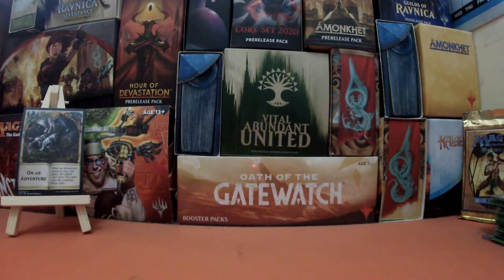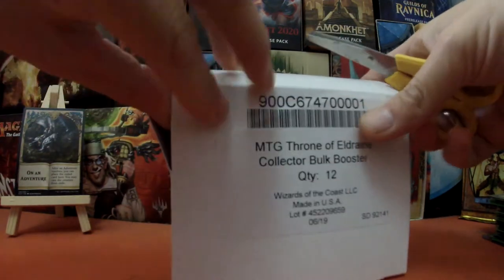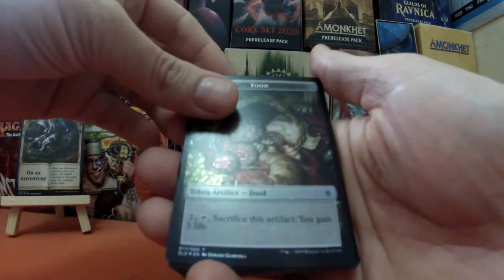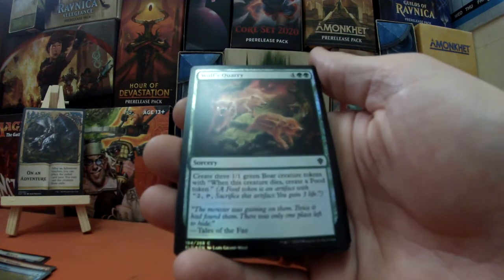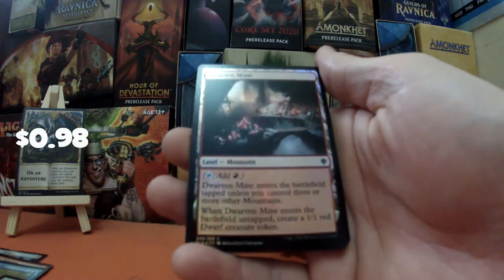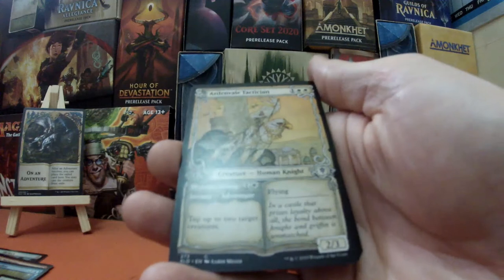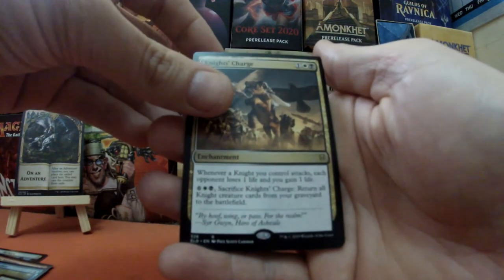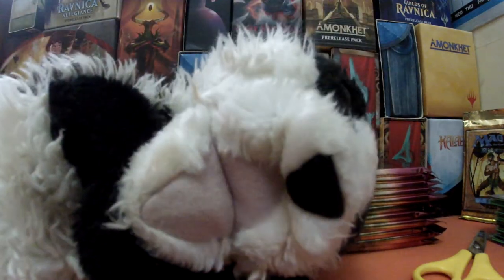OPENING THRONE OF ELDRAINE COLLECTOR BOOSTERS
Opening a Collector  booster box of Throne of Eldraine  - This is my Christmas present this year & like the 12 days of Christmas, we will be opening up one of these amazing packs each day for the next 12 days. What will we find inside these packs!

Let us know what you would like to see pulled and hope you can join us each day and join us on this adventure!